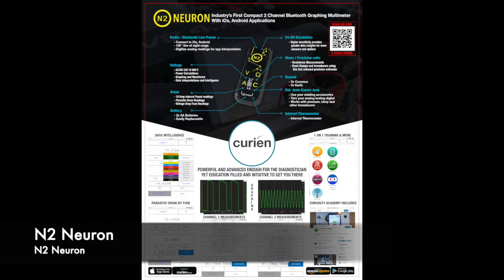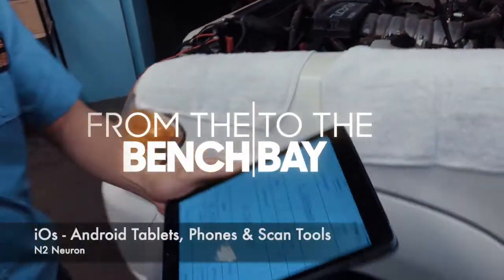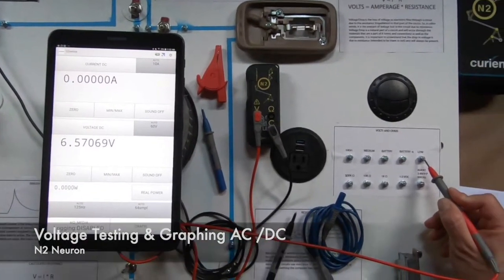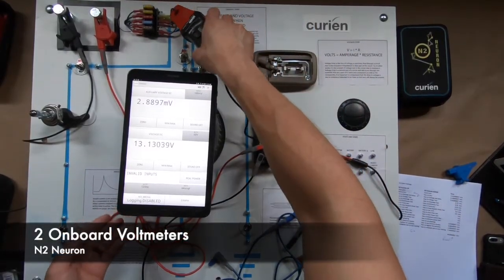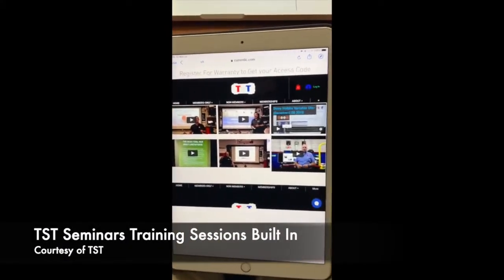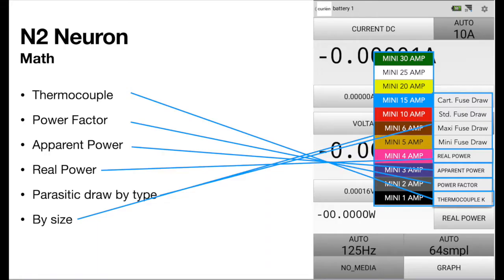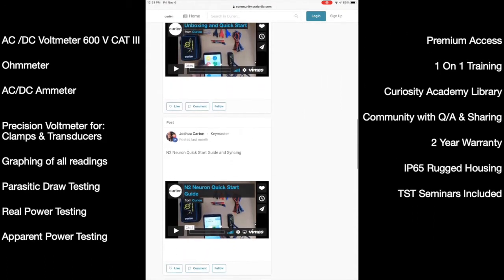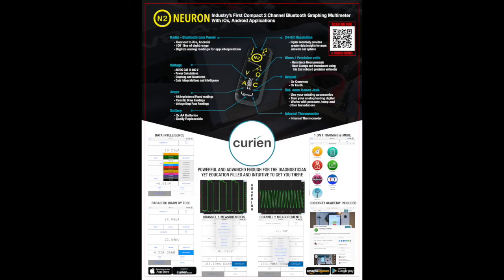N2 Neuron December Feature explanation video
This is a brief Tool Dealer overview on what the N2 Neuron is, how to sell it and the features that it differentiate it from the marketplace. The

or get an N2 Neuron at shop.curienllc.com